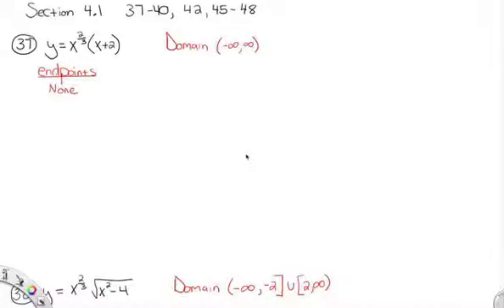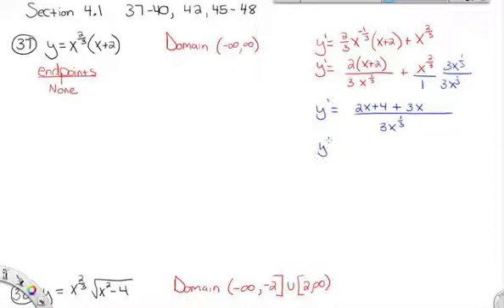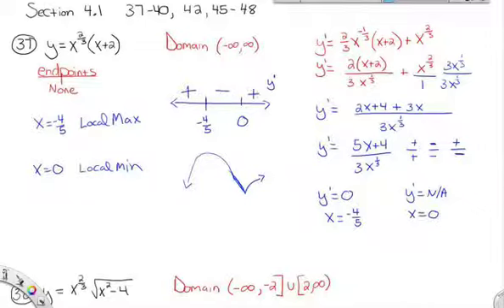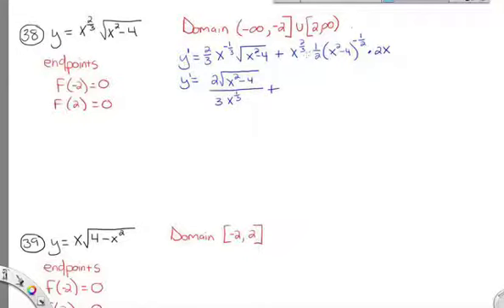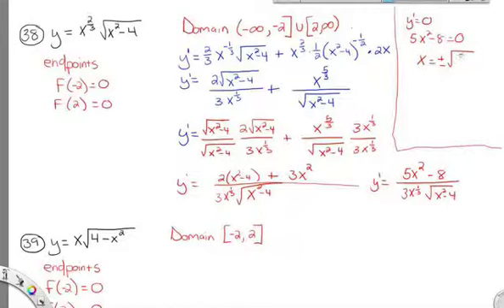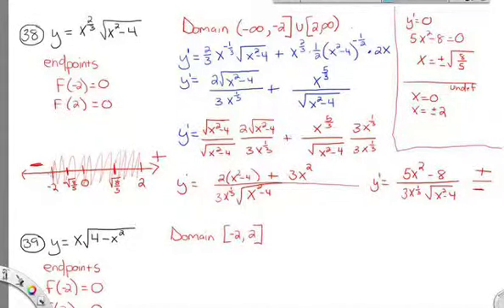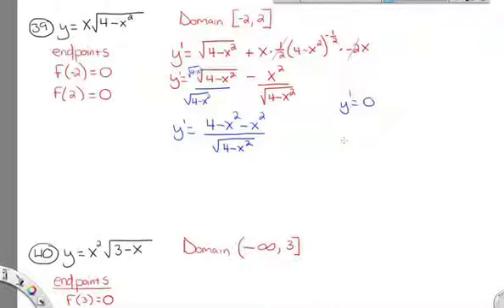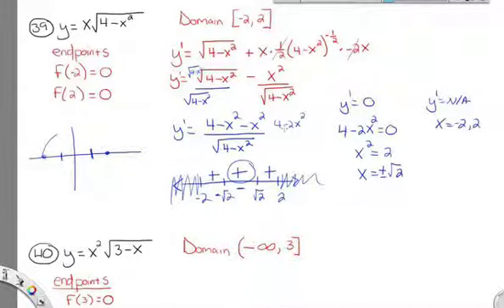Section 4 1 part6